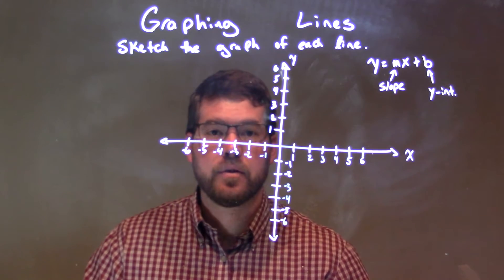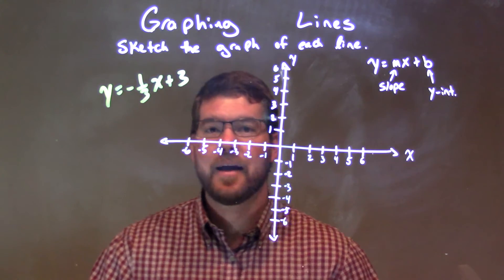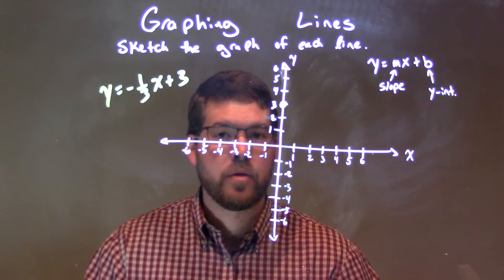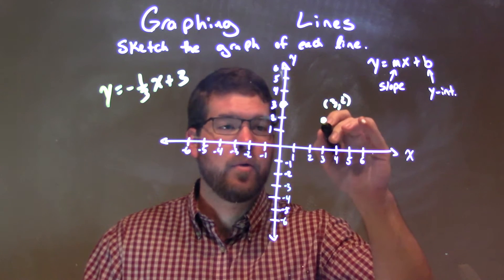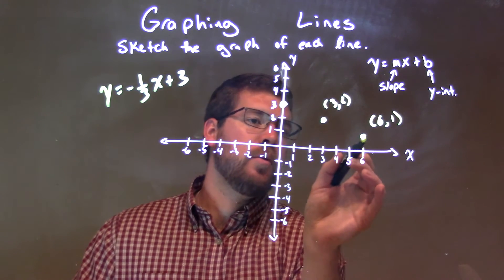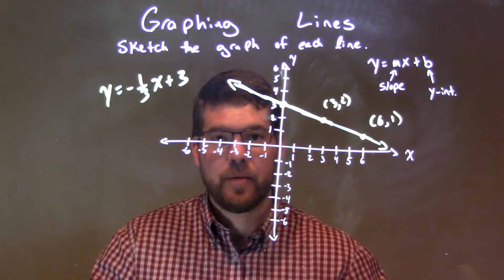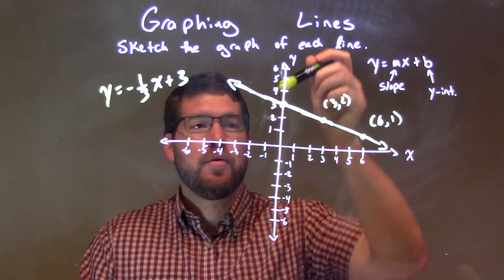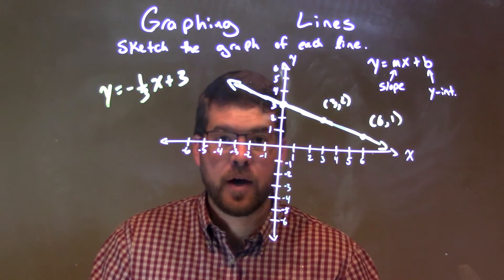How to Graph y=-(1/3)x+3